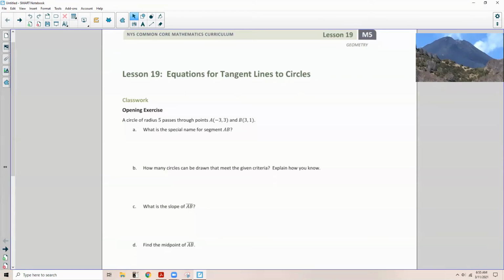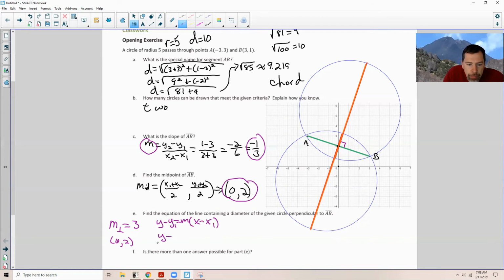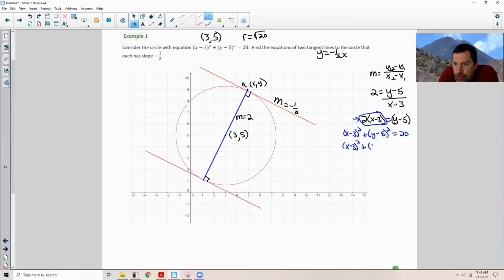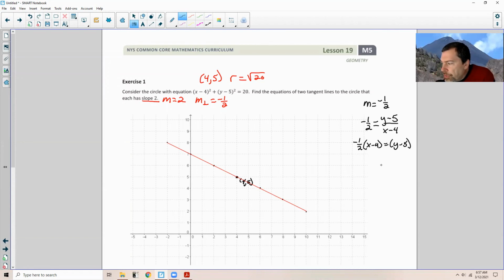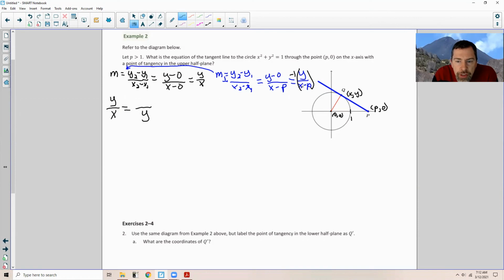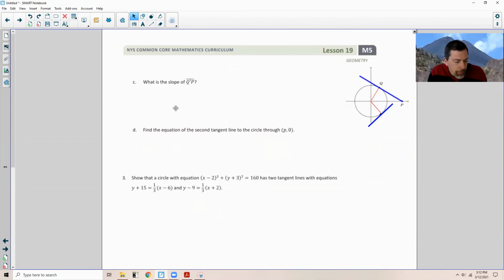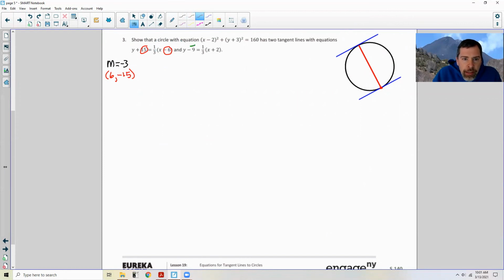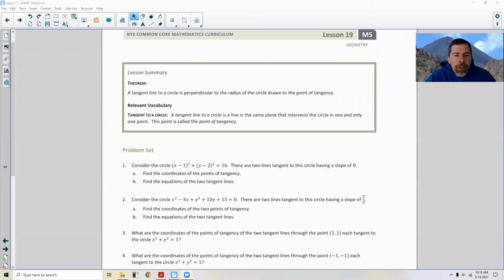Geometry Module 5 Lesson 19 Video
Equations for Tangent Lines to Circles@math
Example 1 @ 13:25
Exercise 1 @ 29:17